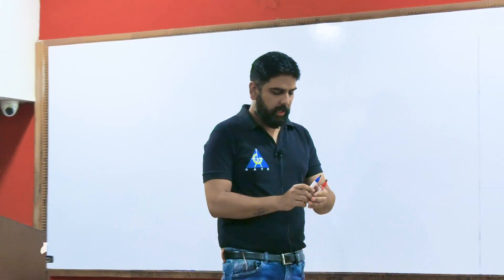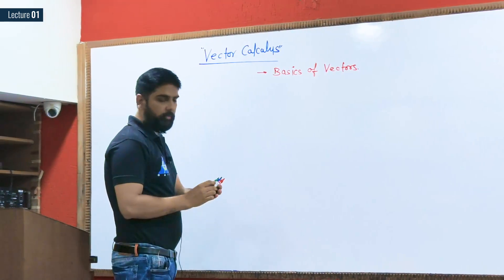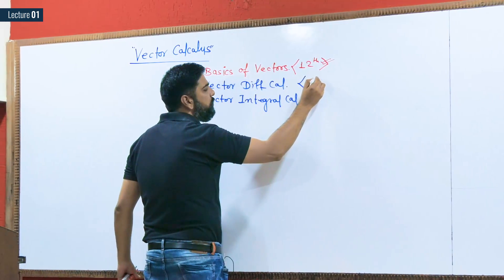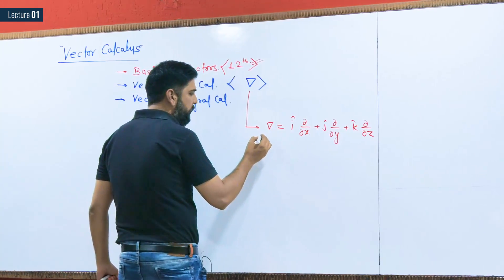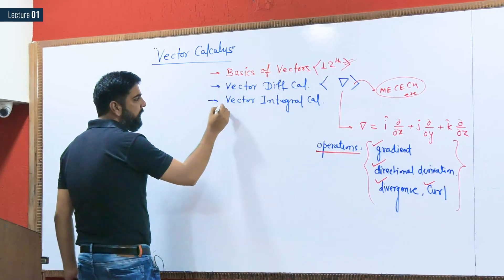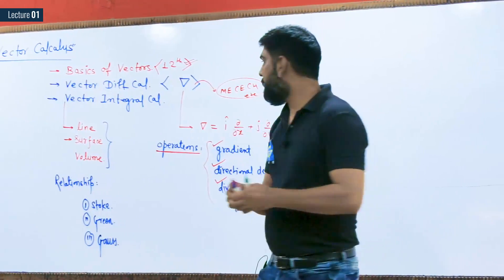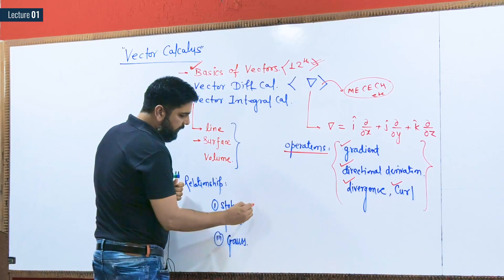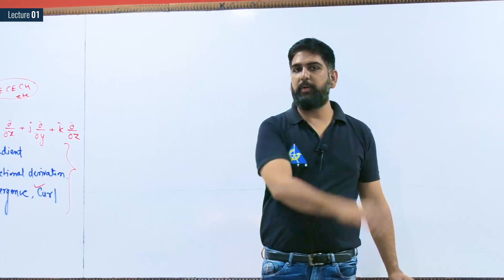Introduction to Vector Calculus | Lecture 1 | Engineering Maths by Gurupal Sir